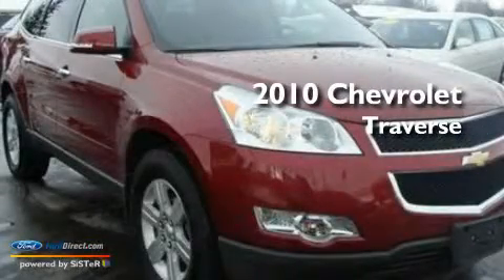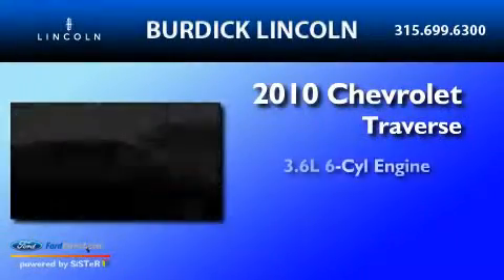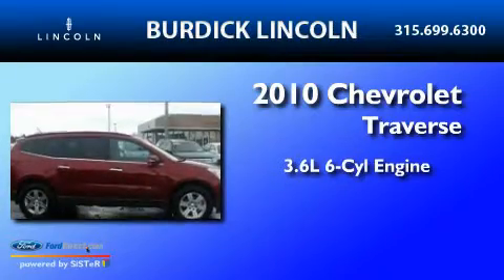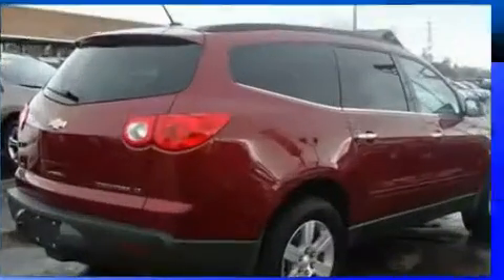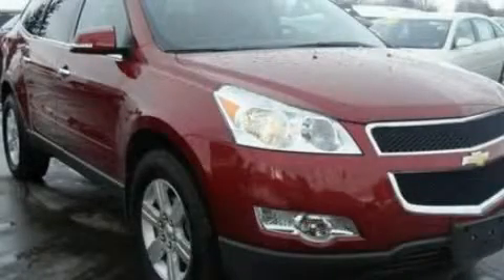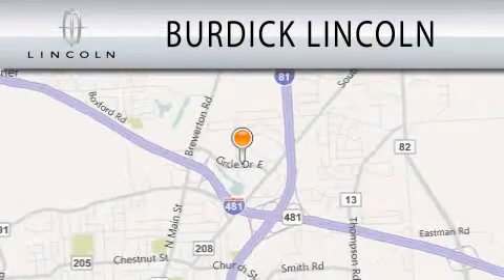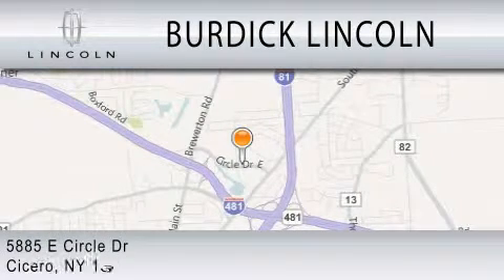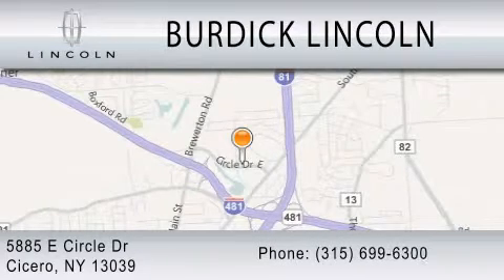2010 CHEVROLET TRAVERSE NY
Year : 2010
 Make : CHEVROLET
 Model : TRAVERSE
 Engine : 3.6L V6
 Trans . : AUTO 6SPD
 Exterior : RED JEWEL TINTED CLEARCOAT
 Miles : 14,769
 Interior : GRAY
 Stock : T10VD0092